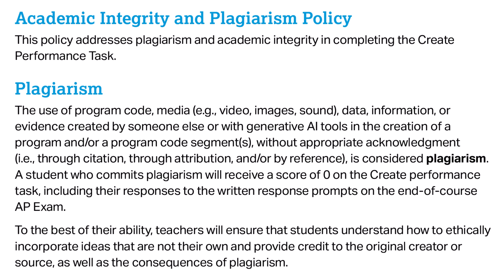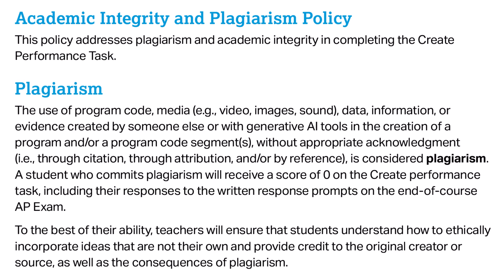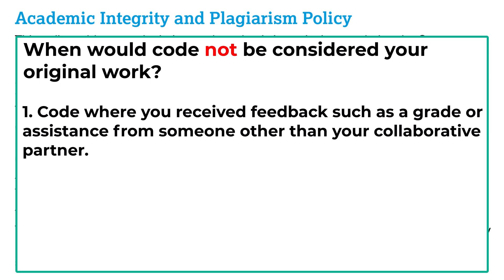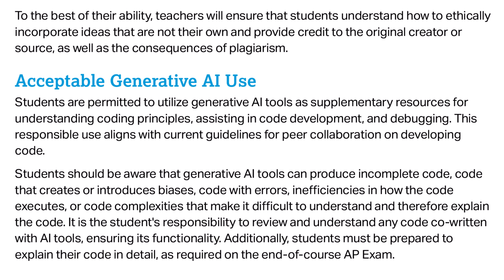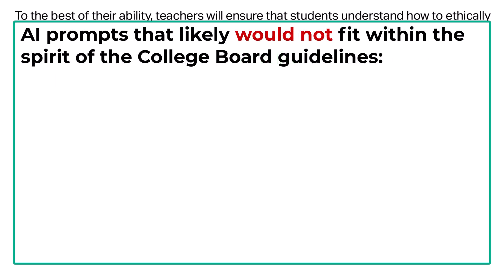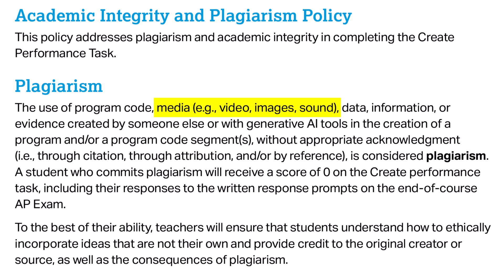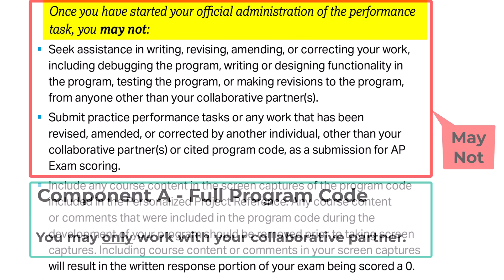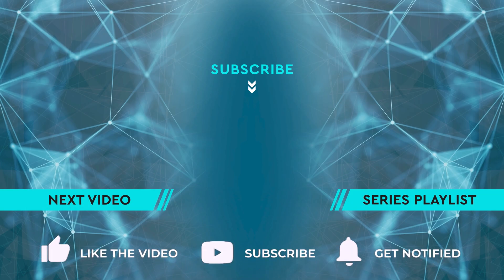Create Task - Plagiarism Policy (AP Computer Science Principles - Updated for 2024)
An explanation of the Plagiarism Policy for the AP CSP Create Task.

🎧🚀 Great Sci-Fi Audiobook For Educators